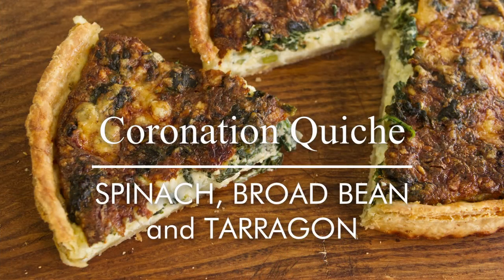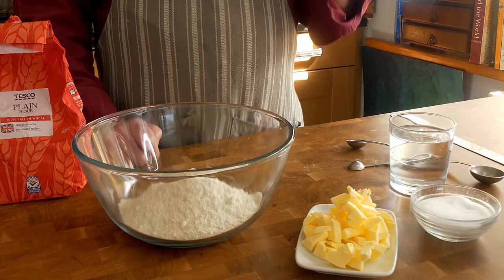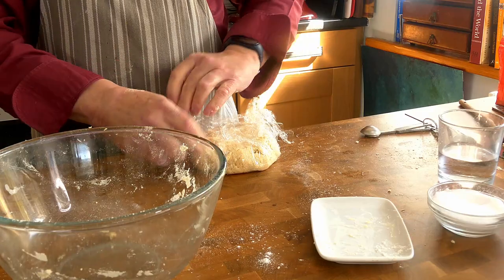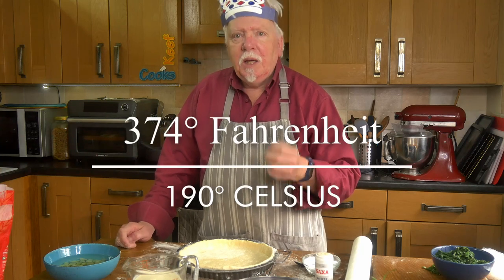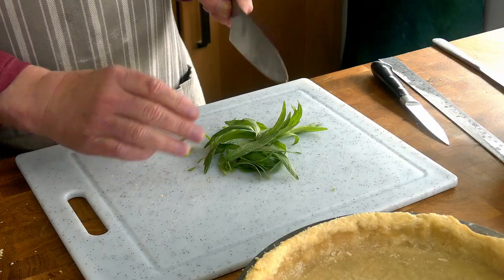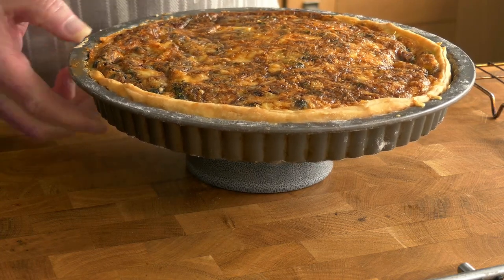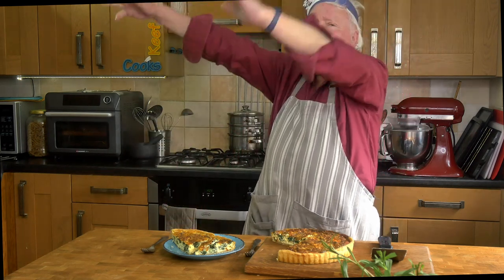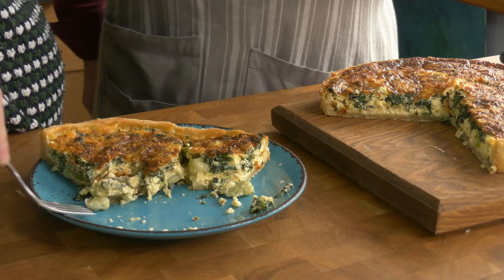Coronation Quiche | Spinach Broad Bean and Tarragon Quiche for the Coronation of King Charles III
Traditionally in the UK when a monarch is crowned, there's a special dish. For King Charles III it's a simple vegetarian quiche featuring spinach, broad beans and tarragon. The published recipe was a little problematic but I've tweaked it to make it easier for inexperienced cooks. You might think it sounds a bit dull but the tarragon really lifts the flavour.

Queen Elizabeth's crowning dish was Coronation Chicken - I have a recipe for that

CHAPTERS
00:00 Intro
1:16 Make the pastry
3:22 Cook the spinach
4:25 Other filling ingredients
5:25 Fresh tarragon
6:05 Make the pastry case
7:27 Assemble the filling
10:29 Bake the quiche
11:23 Taste test time